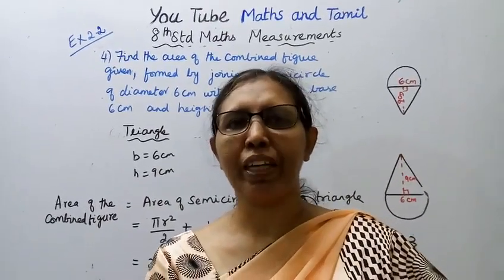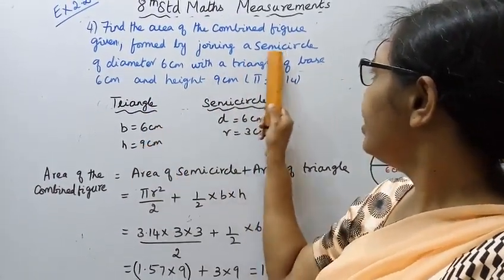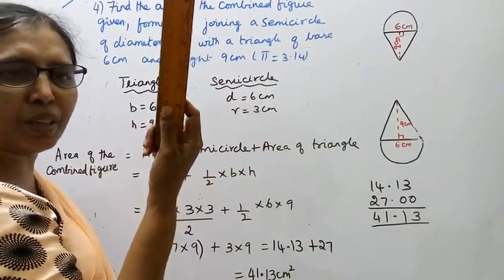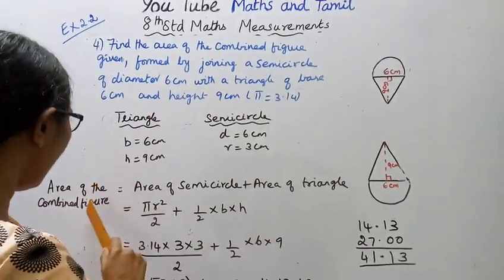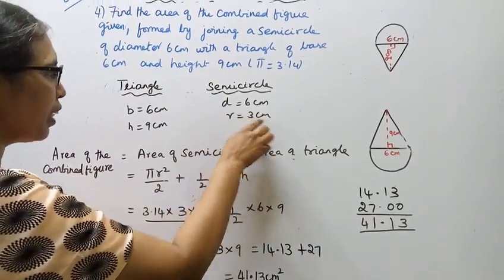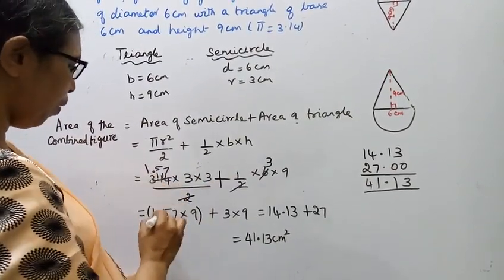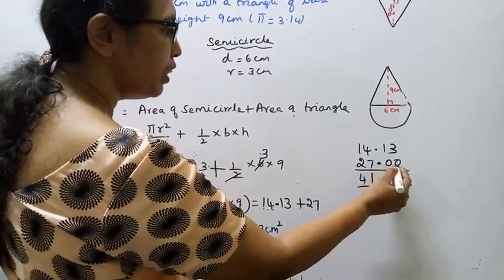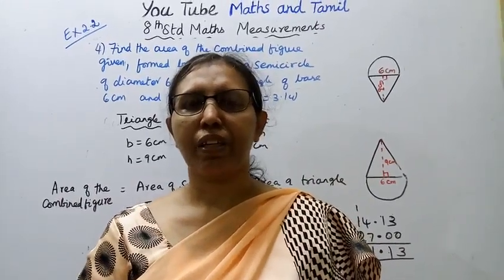T.N.8th Std Maths Exercise:2.2 Sum - 4 | Measurements.|chapter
Dear Students,

tn8thmathsex:2.2-4measurements#tnclass8mathsExercise2.2-4measurements#mathsandtamil